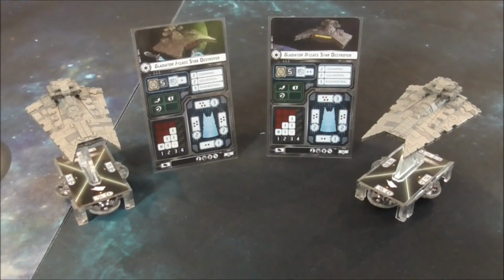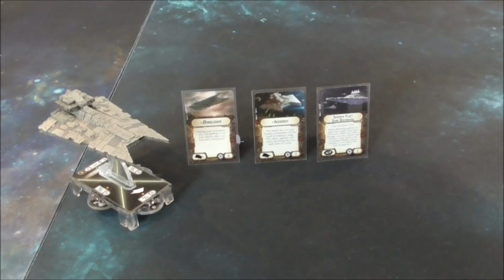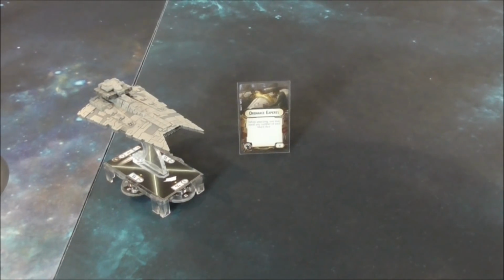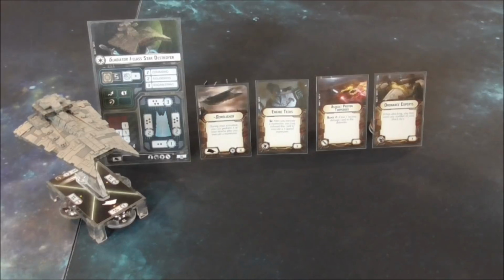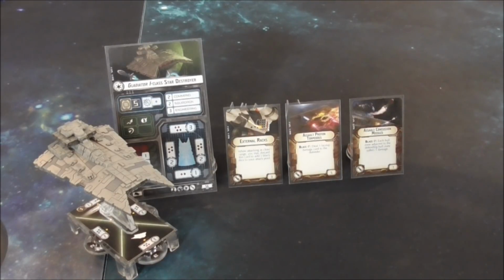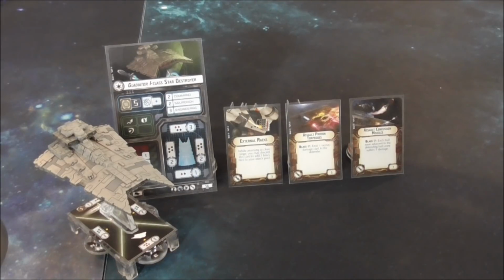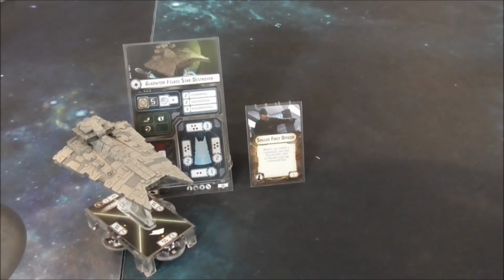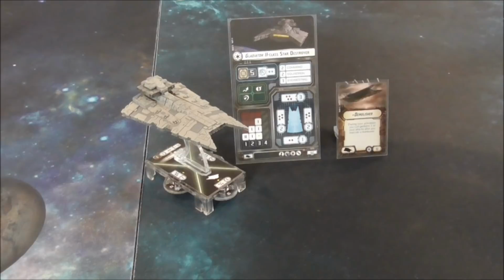Captain's Clinic - How to fly Gladiator Star Destroyers (Demolisher)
Intel Officer Luke shows us how he flies the Gladiator Star Destroyer...well Demolisher really, because thats what a Gladiator really is!

Help us get a Scarif Gate for our Nerf Herding series!